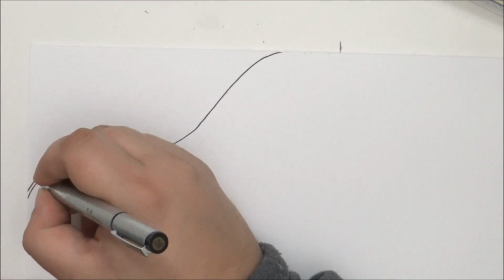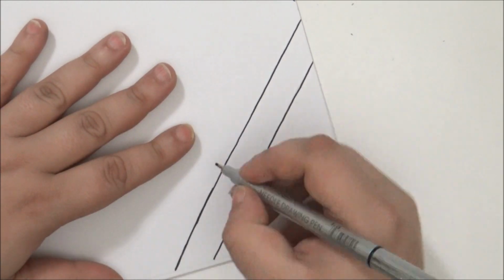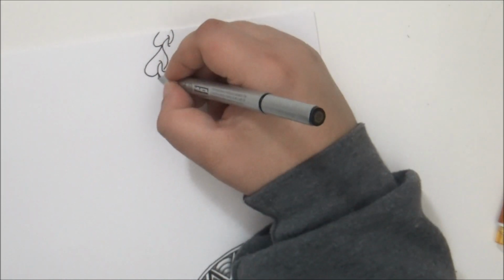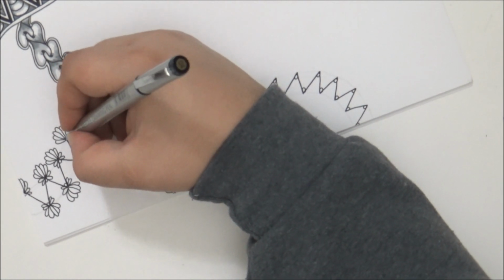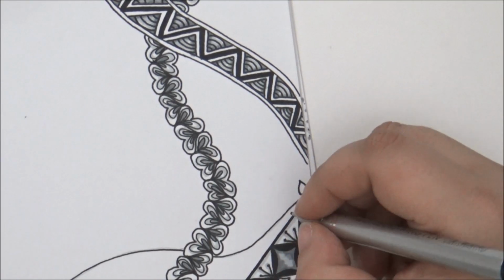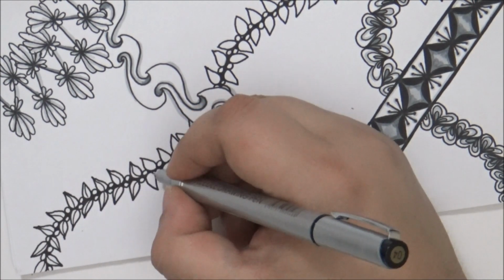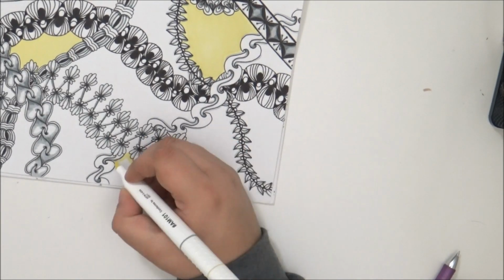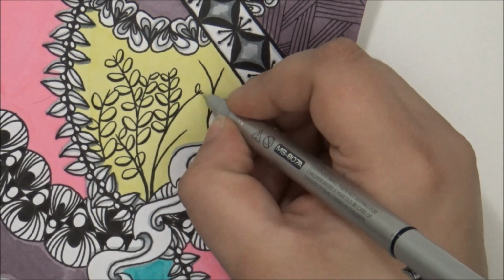A Tangle of January Tutorials║Tiffany Lovering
My Books on Amazon

Staedtler Compass
Staedtler Protractor
UNI Pin Pens
DBMIER Light Box
Helix Angle and Circle Maker
18" Westcott Grid Ruler
6" Westcott Grid Ruler
Staedtler Technical Pencil
Sharpie Markers
BIC Mark It Markers
Gelly Roll Moonlight Pens
Paper Mate Triangle Pencils

I am NOT a CZT (Certified Zentangle Teacher) nor do I intend on becoming a CZT.  Although some of my art can be considered a "Zentangle" - MOST are what I call "Freeform Tangles". Although I use a lot of the same patterns, my creations are MUCH less restrictive than traditional Zentangle.